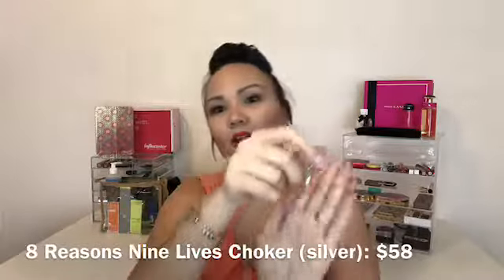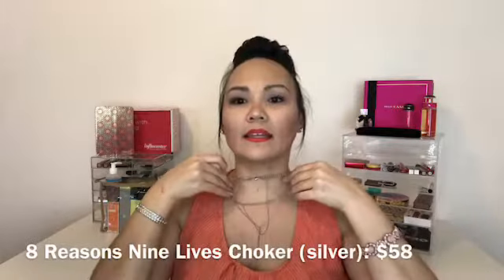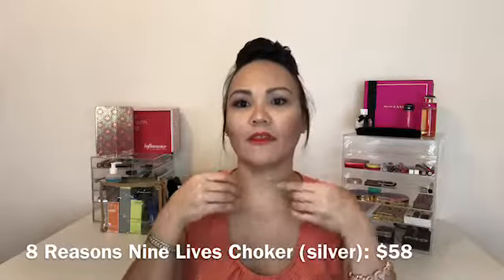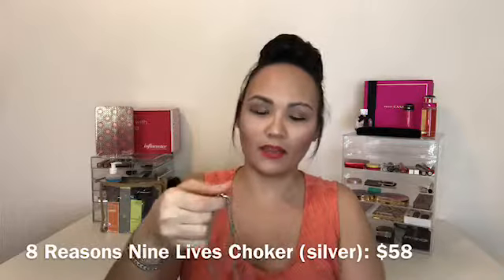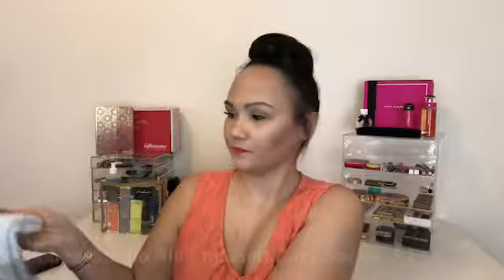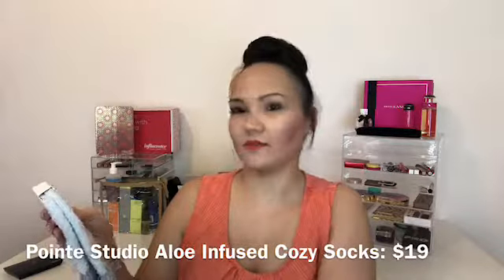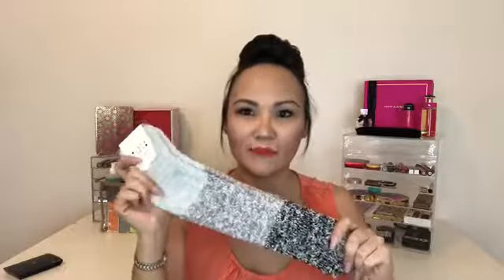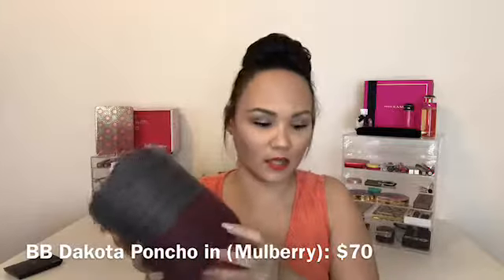FABFITFUN WINTER UNBOXING + ADD ONS | The Honest Wife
Hey Peeps Heeeyyy!

Happy 2018 I hope ya'll are having an amazing start to the new year! Here is my FabFitFun Winter edition box unboxing plus some extra goodies I picked up!

ADD -ONS MENTIONED:
Juice Beauty Skincare:
Dr. Brant Exfoliating Scrub:
CBD Oil and Serum:

ITEMS I USE TO FILM AND EDIT MY VIDEOS:
Neewer Ring Light
Apple Iphone 6 S Plus
IMovie Editing Software
Apple IMac Desktop

Christina aka The Honest Wife